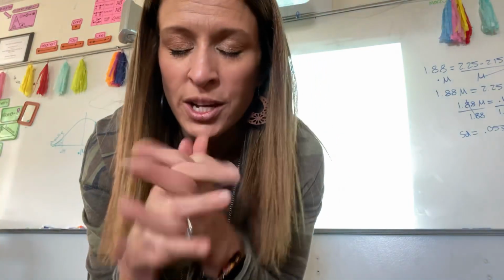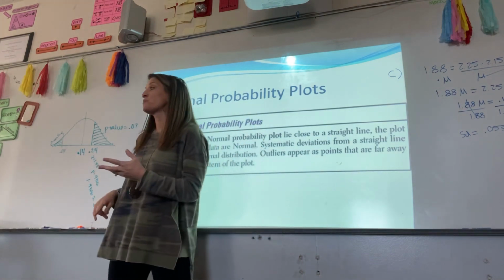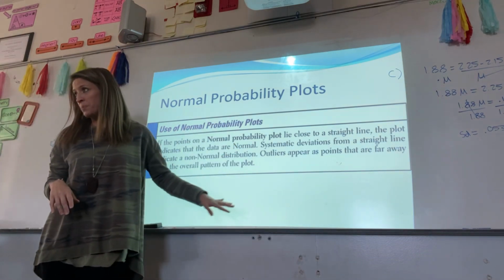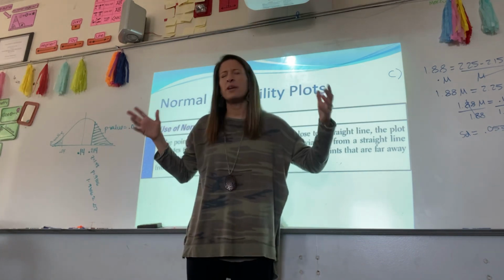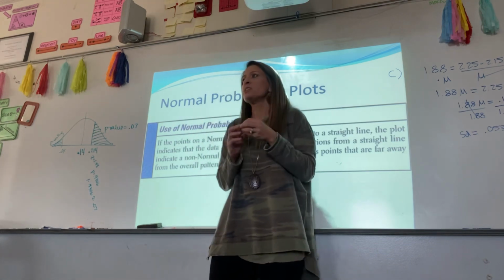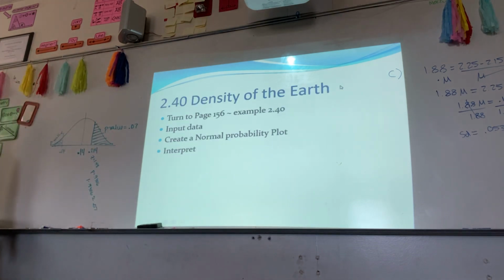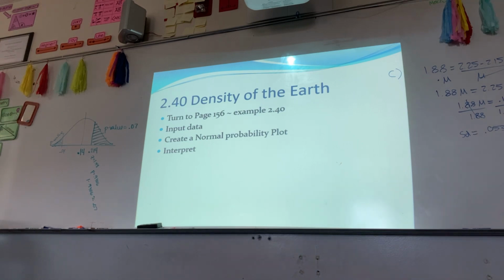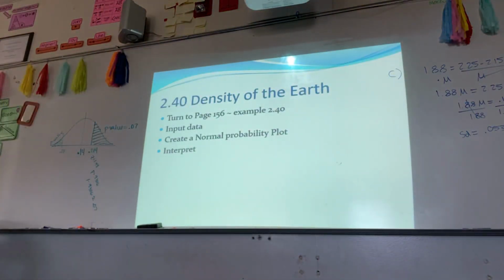2.2 Day 2- Normal Probability Plots